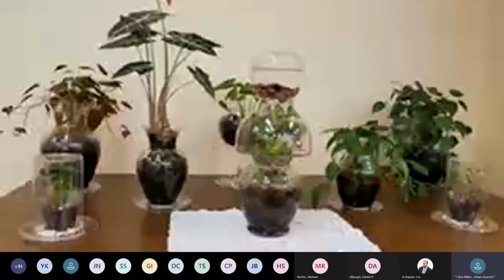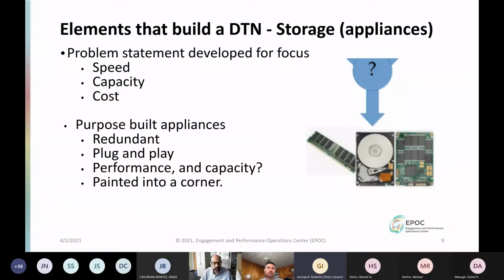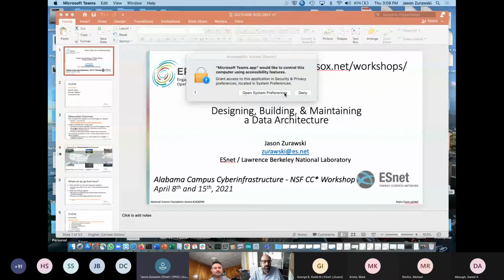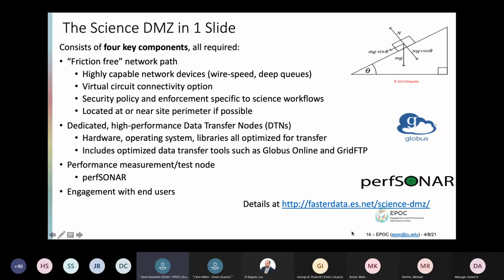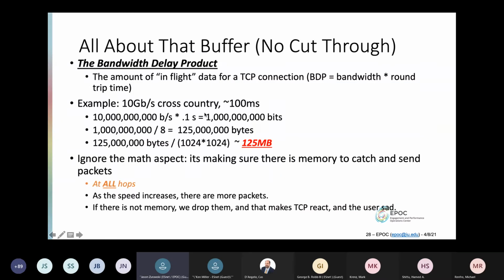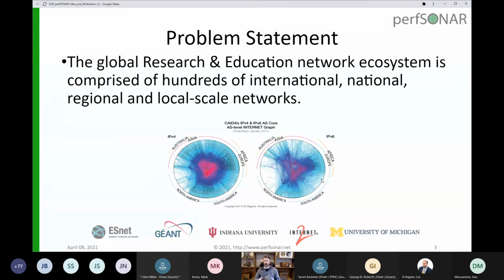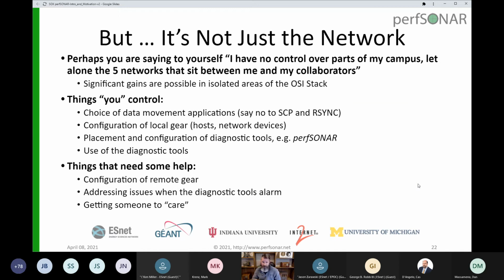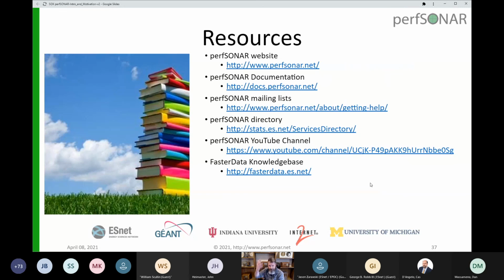20210408 - NSF CC* Workshop - Day 1 (Part 2)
Southern Crossroads / Southern Light Rail (SOX / SLR)
The Engagement and Performance Operations Center (EPOC)
The Energy Sciences Network (ESnet)
Indiana University
The Research Computing (RC) Group at University of South Carolina
Alabama A&M University
Clemson University
Oklahoma University

Date:
Thursday April 8th, 2021

Title:
NSF CC* Workshop - Day 1 (Part 2)

This workshop will feature talks on tools and techniques for data movement using cyberinfrastructure (CI) design, implementation of high-throughput networks and monitoring of the network, throughput, and performance to ensure traffic is flowing at it should.  Learn about Science DMZs, and how to partner with researchers, instructors, and students.

The goals of the workshop are to help researchers, students, instructors, network engineers, cyberinfrastructure engineers, operational staff, and management build upon their existing knowledge of cyberinfrastructure and high-speed networks to enable data movement for the purposes of research and education .  The research and instruction efforts that are taking place in our smaller institutions rely on network enhancements and with the enhancements the need for performance and monitoring tools.